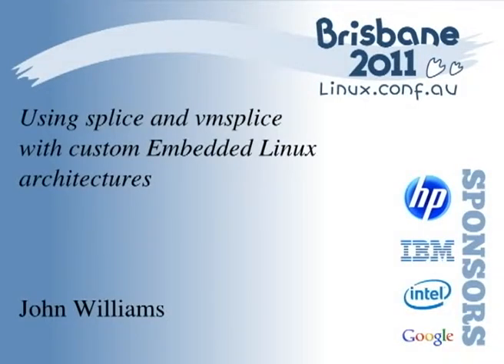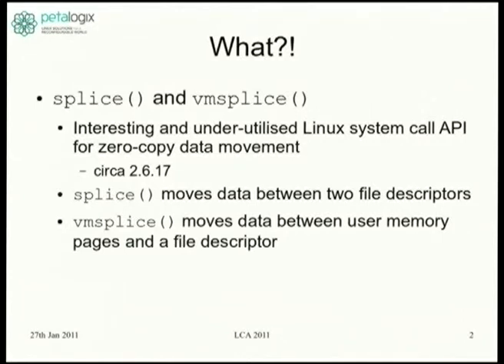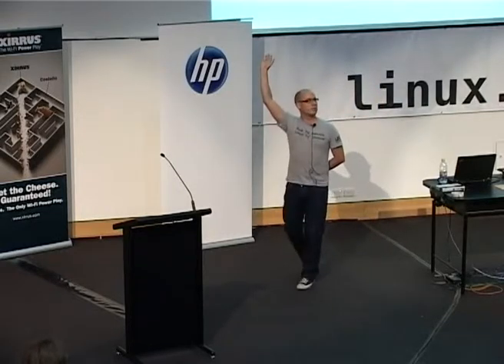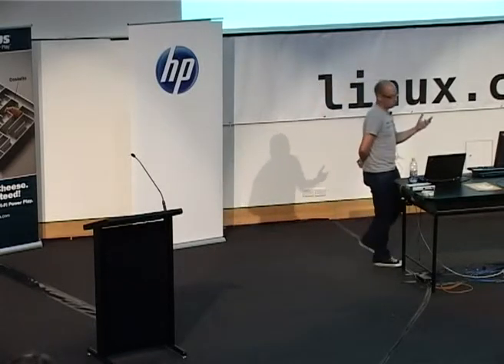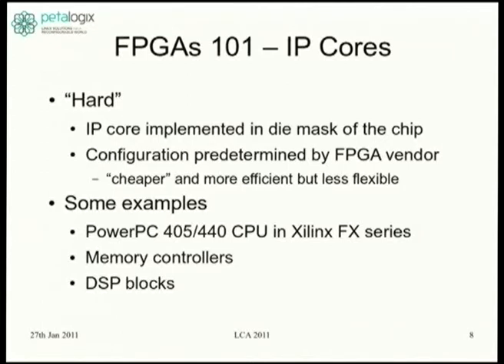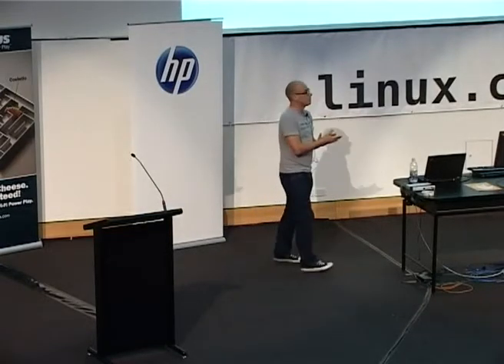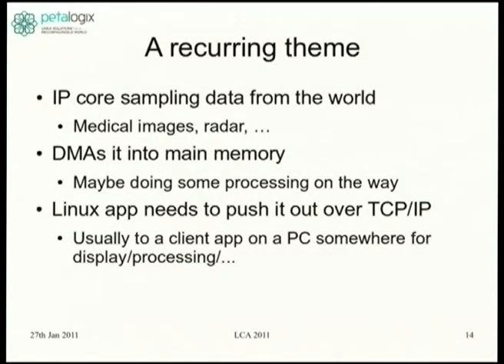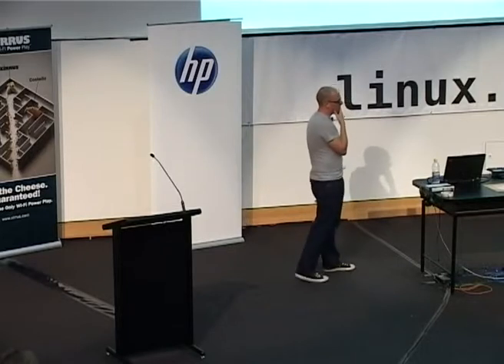Using splice and vmsplice with custom Embedded Linux architectures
Presenter(s): John Williams

The splice() and vmsplice() system calls, introduced to Linux around the 2.6.18 kernel release, are intended to provide support for zero-copy file and network IO by utilising in-kernel pipe buffers as a temporary read/write buffer.  Since then, they've not received a great deal of attention.

In this presentation, we discuss how these two under-utilised system calls may be the perfect answer to the problem of achieving good IO performance in resource constrained, custom Embedded Linux systems.  In particular, the presenter works with FPGA-based Embedded Linux systems where the designer can create arbitrary hardware architectures, yet we still want software and driver developers to use standard Linux device APIs.

The presentation will feature an overview of the splice and vmsplice kernel infrastruture, a quick introduction to FPGA-based Embedded Linux systems, and then a case-study of a recent commercial project where vmsplice + FPGA was for teh win!